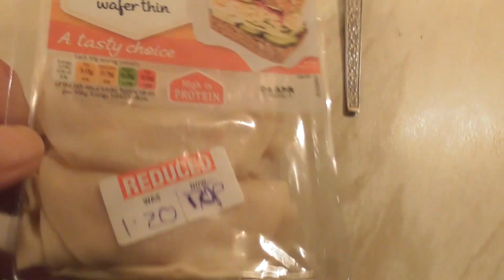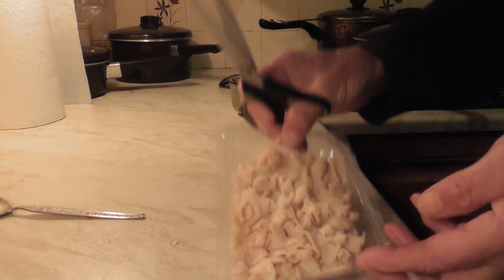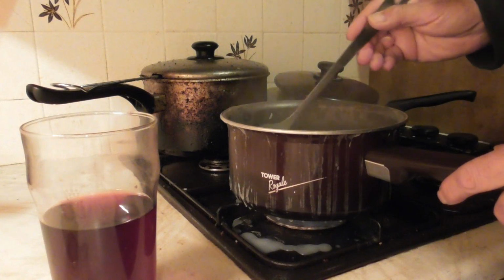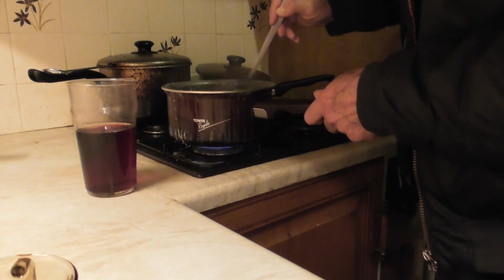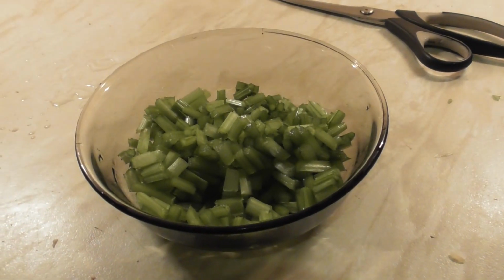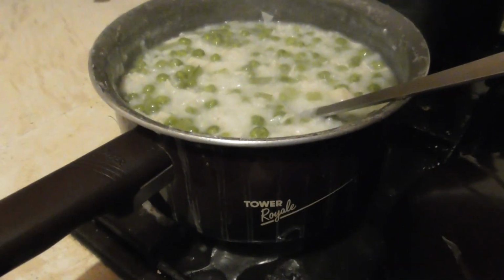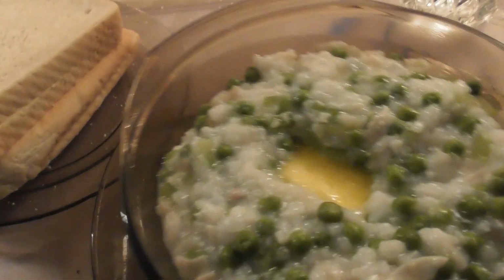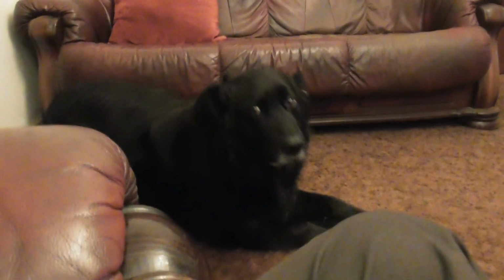Bear's Bites 05/05/2023 Part 4 of 4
Bear's Bites 05/05/2023 Part 4 of 4 (Includes wild-garlic, cooking)